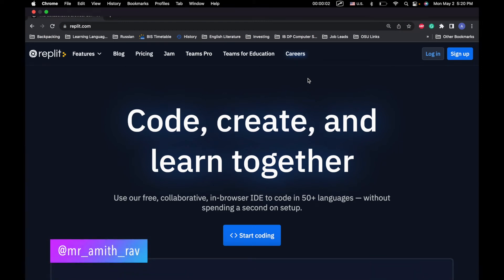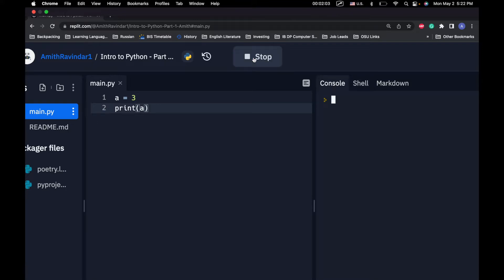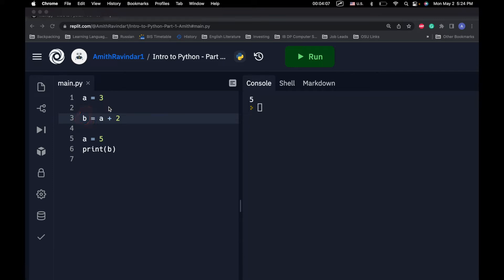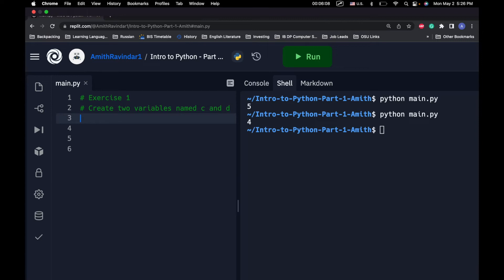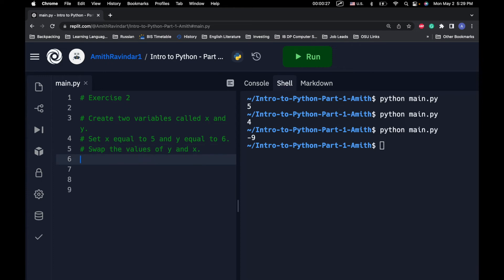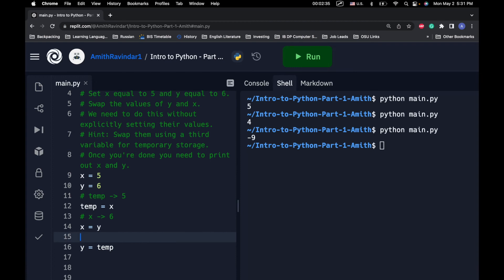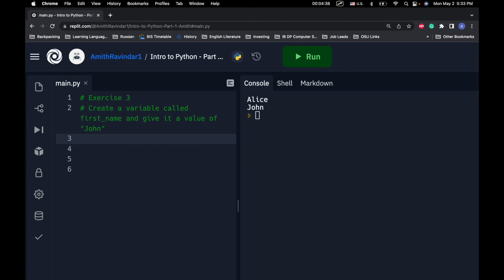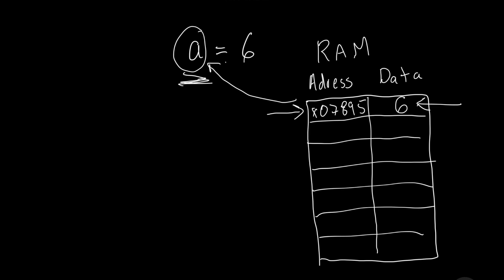Basic Python #1 - Variables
Get starting with replit, learn some theory, and then apply the concepts in fun exercises.
00:00 - Intro (replit.com)
00:56 - Explanation
05:51 - Exercises & Solutions
12:55 - Theory (Variables + RAM)